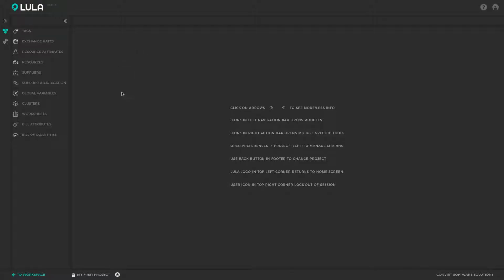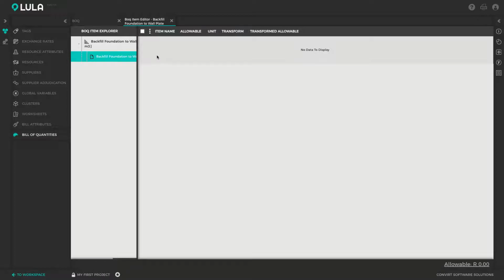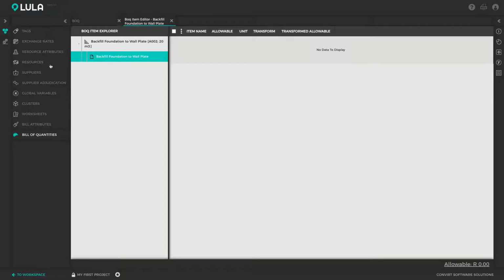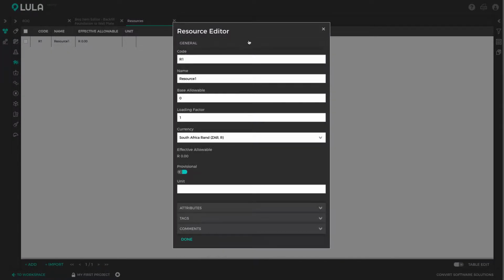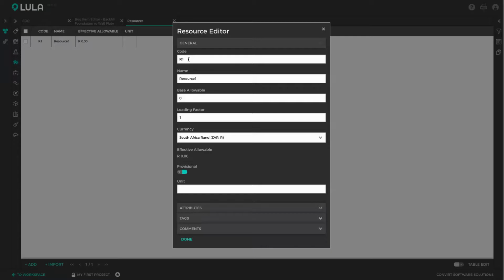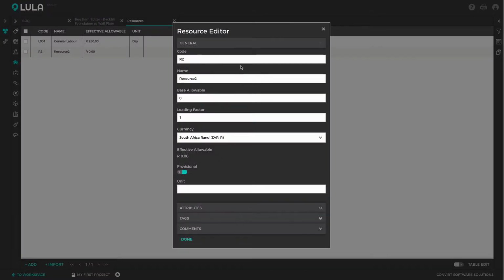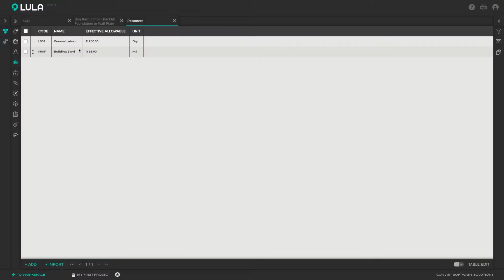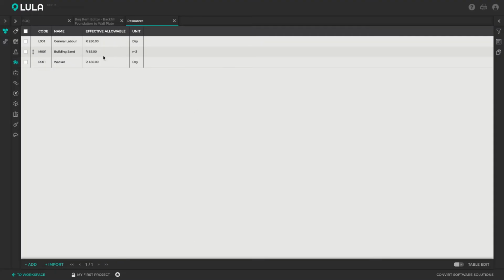Creating resources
This video demonstrates how resources can be created and edited in Lula Build.

to get started today.